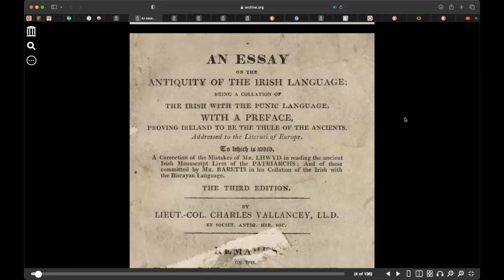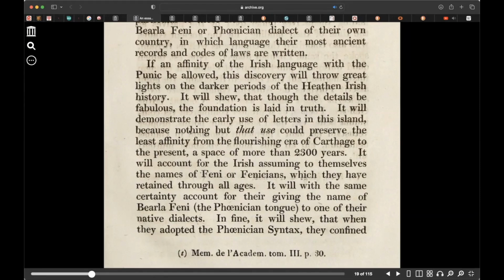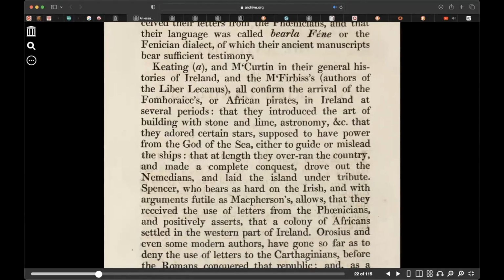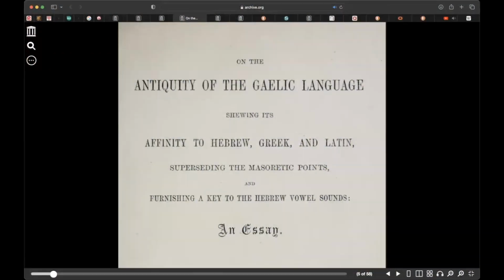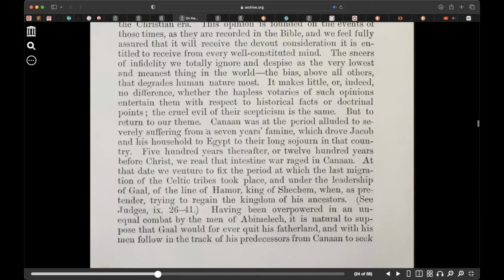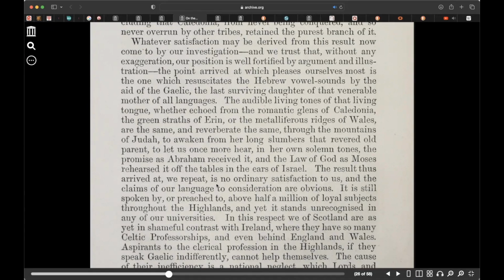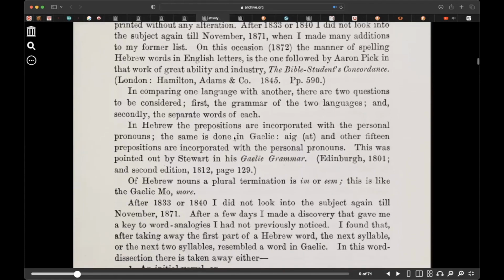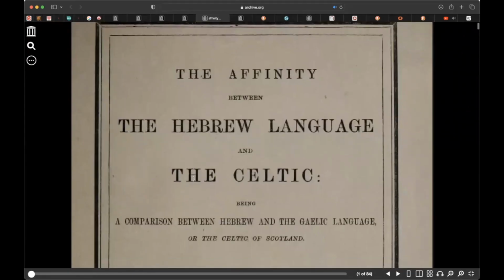The Antiquity Of The Gaelic Language Showing Its Affinity To Hebrew / Semitic Origins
In This video we will quickly go over some scholarly philological research in some old books on the Gaelic language and its affinity to and Most likely Origin from "Hebrew" or the (Mother Tongue).